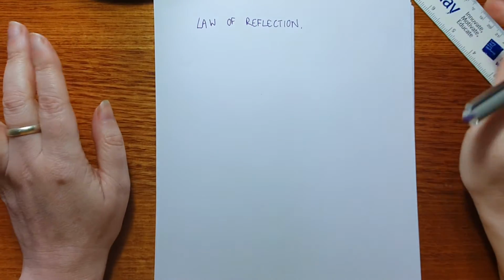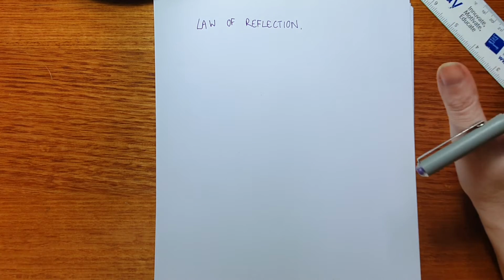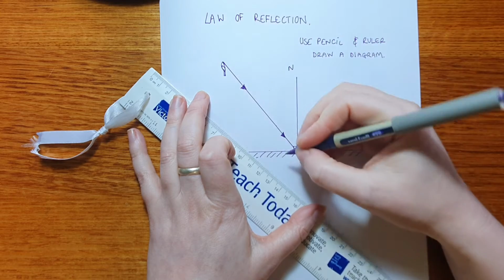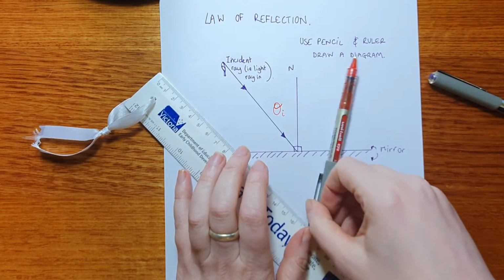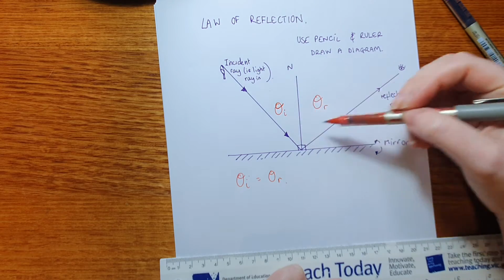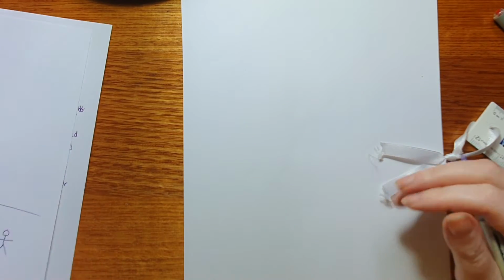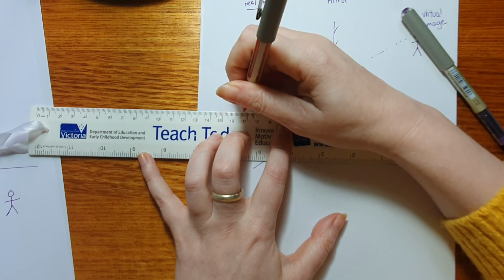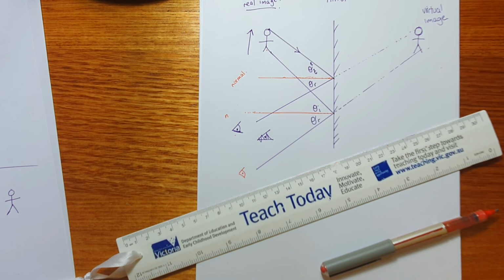ray diagrams and mirrors